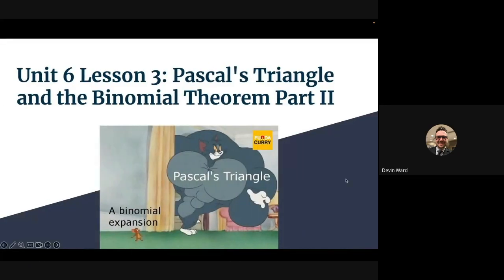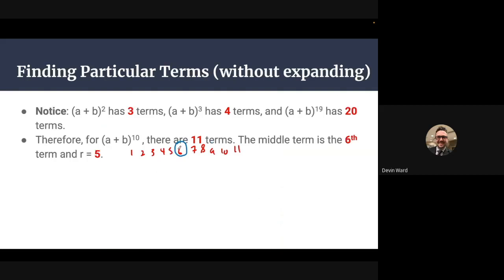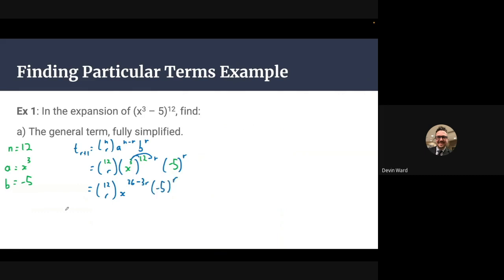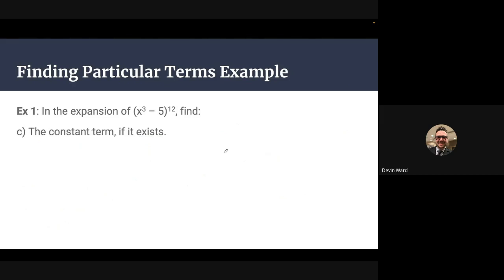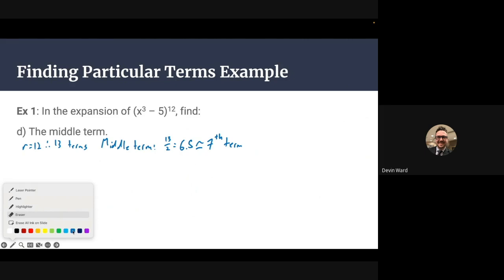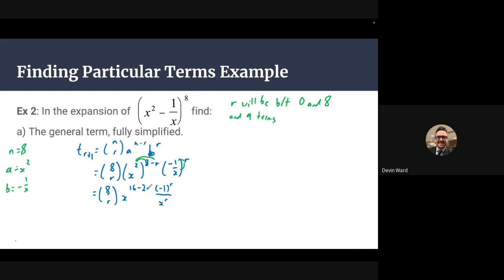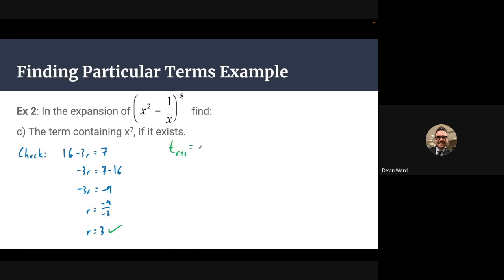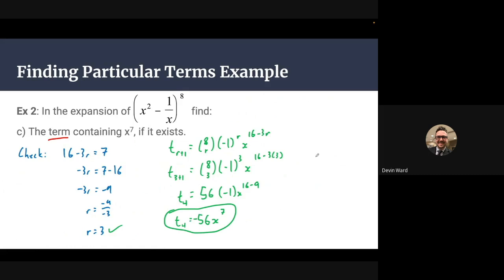U6-L3: Finding Terms of a Binomial Expansion